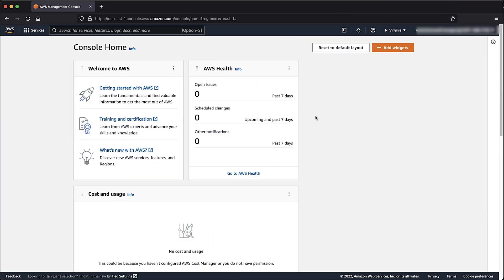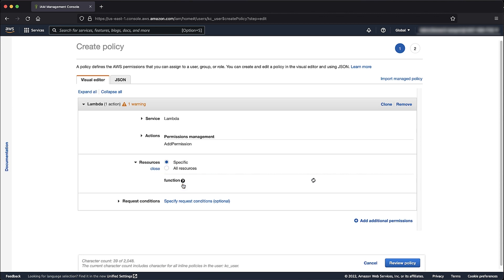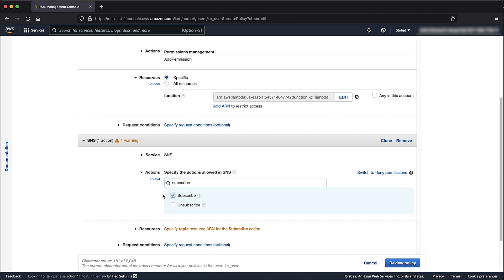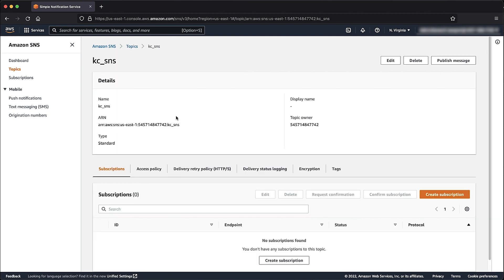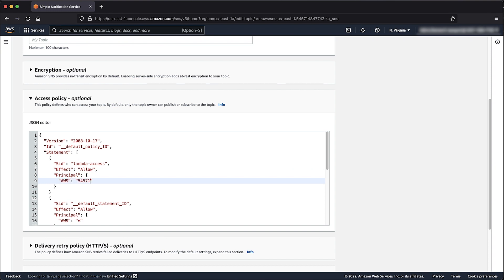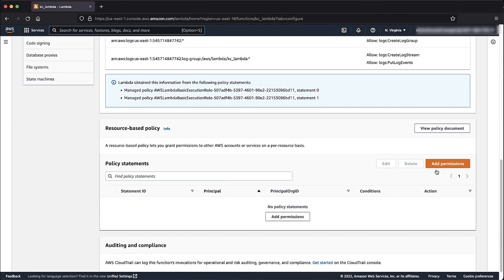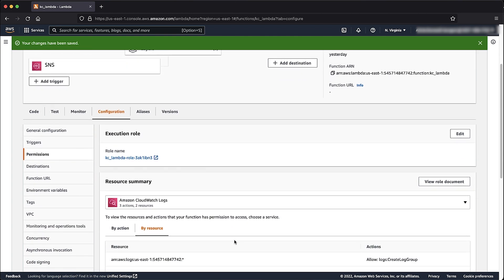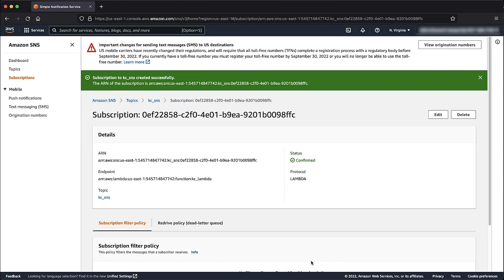Why do I get an authorization error when subscribing my Lambda function to my Amazon SNS topic?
For more details see the Knowledge Center article with this video

0:00 Introduction

0:25 Chapter 1

3:47 Chapter 2

5:59 Closing